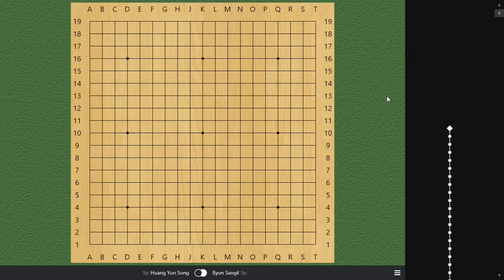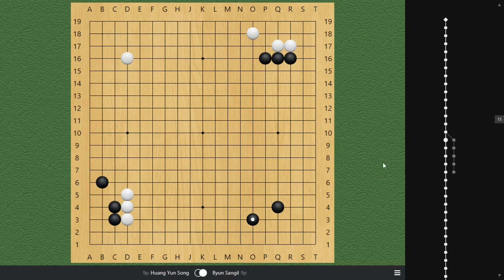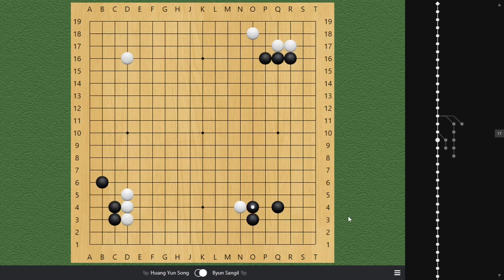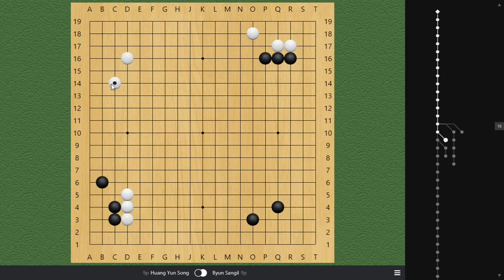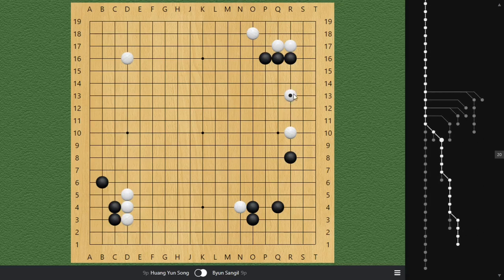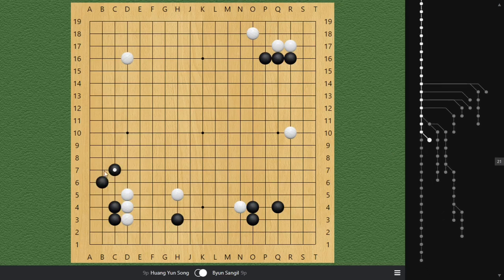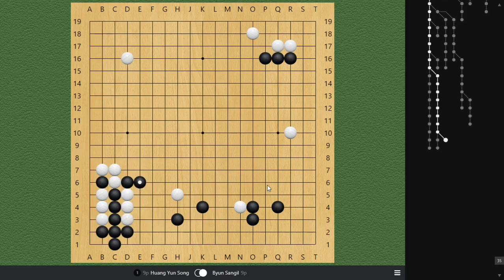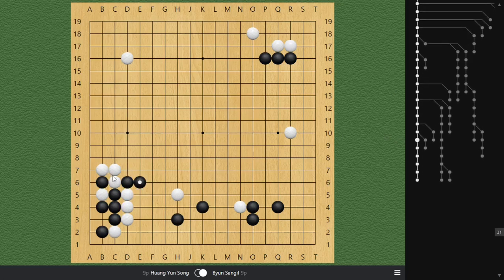Go Opening 2 [Choose Your Joseki]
Choosing your joseki according to the environment in go is extremely important, in this video, we will examine that idea on the surface as well as covering some technical local variations from a professional game